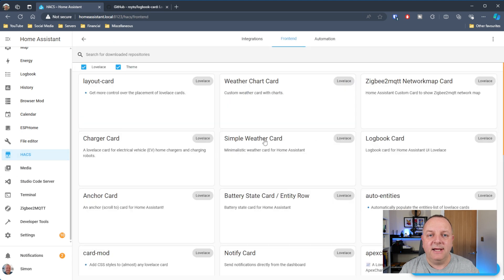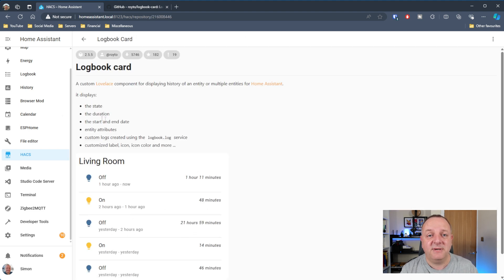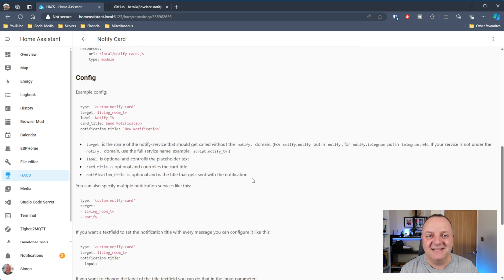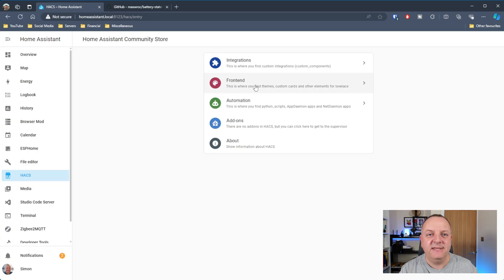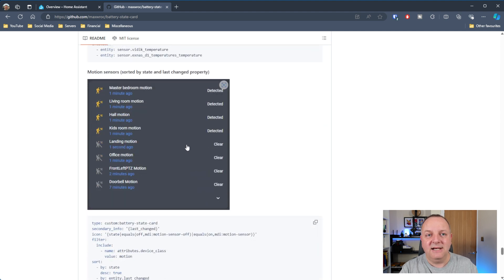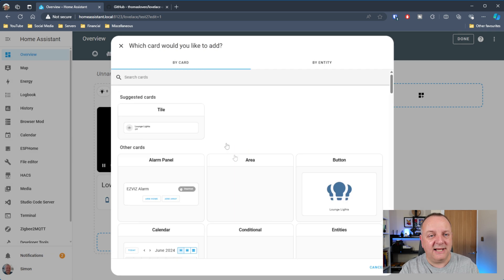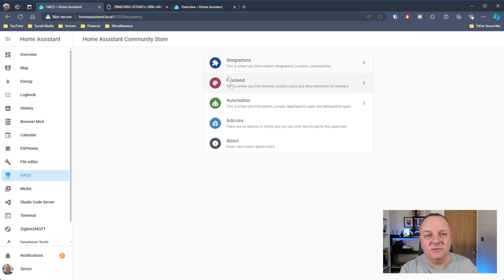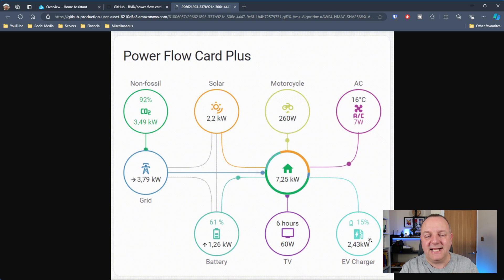Create Awesome Dashboards With HACS Frontend Components For Home Assistant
Creating the BEST looking dashboards in Home Assistant out of the box is HARD and that's where frontend components via the Home Assistant Community Store also known as HACS.

In this video I'll go through five of frontend components I've installed from HACS and that I use with my Home Assistant installation that are making my dashboards simply awesome to use as well as to look at and way better than the out of the box experience.

These are links to all of the components mentioned in this video.

            CHAPTERS
0:00 Introduction
0:28 Welcome and HACS Frontend Components
0:56 Logbook Card
3:26 Notify Card
5:03 Battery State Card
6:31 Auto Entities
8:51 Power Flow Card Plus
11:00 Wrap Up and Outro